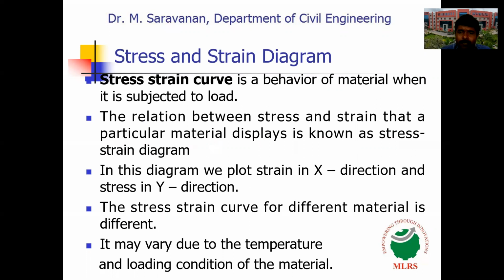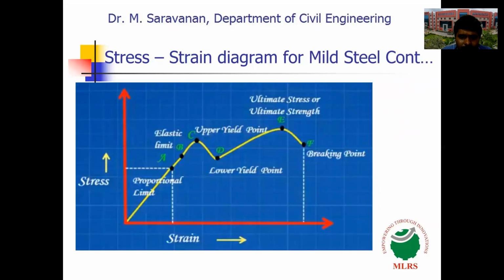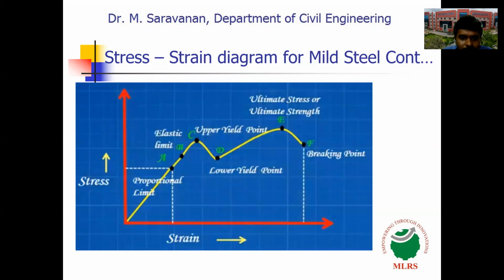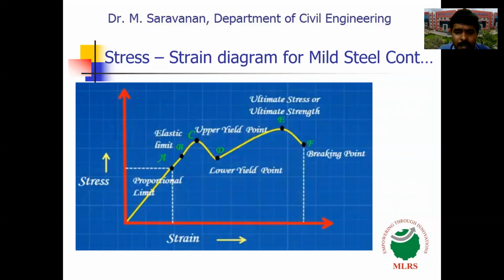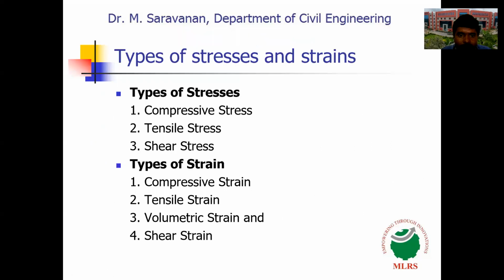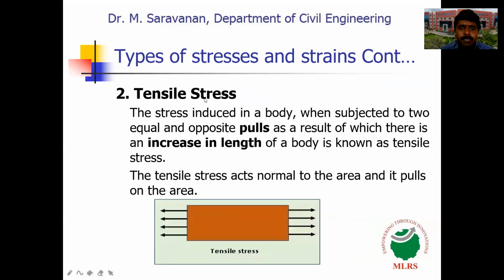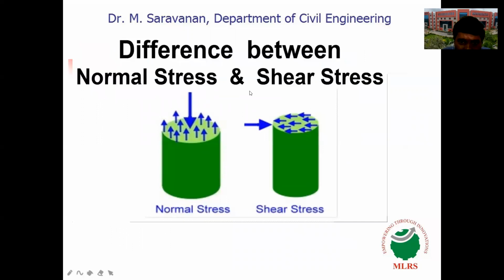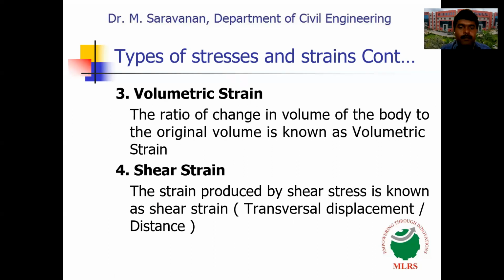SM I UNIT 1 LECTURE 2